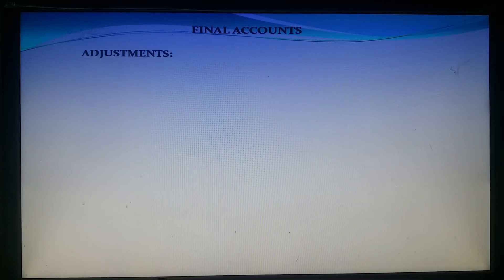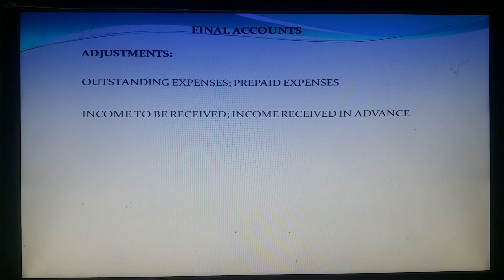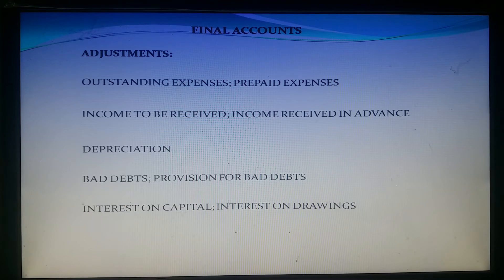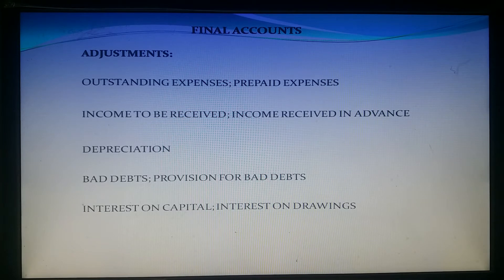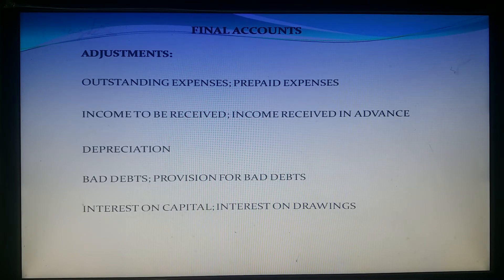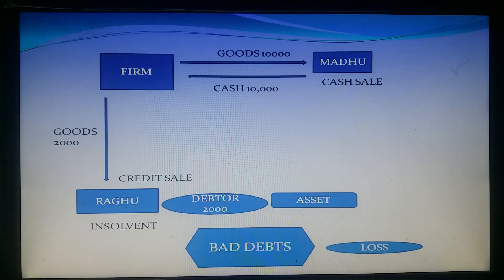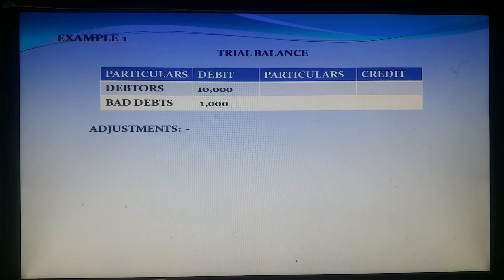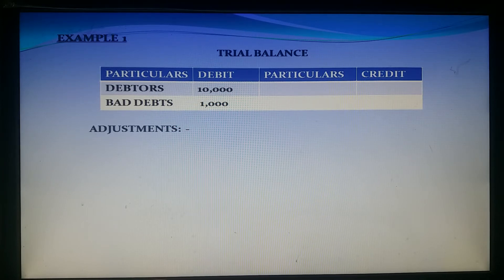bad debts adjustment by anjaneya kumar vemuri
bad debts adjustment in final accounts - basics of accounts by anjaneya kumar vemuri